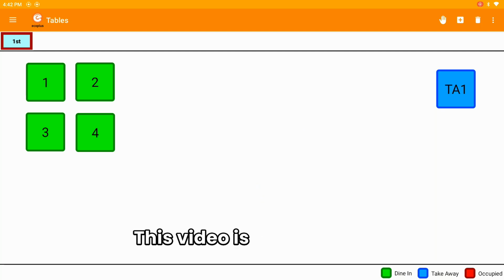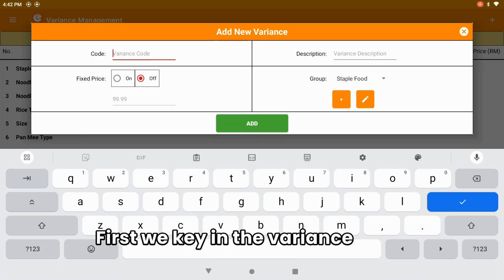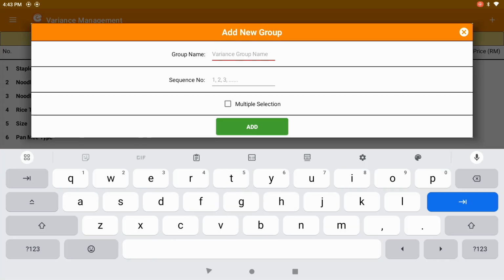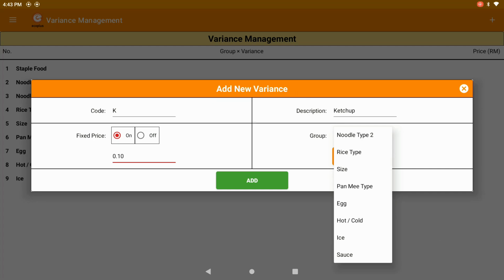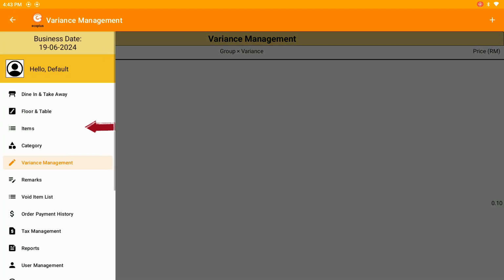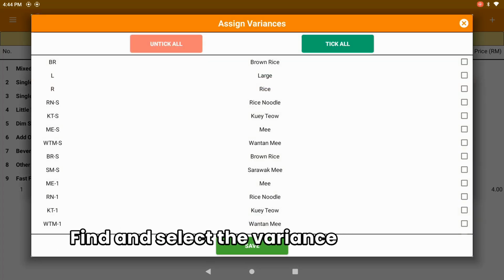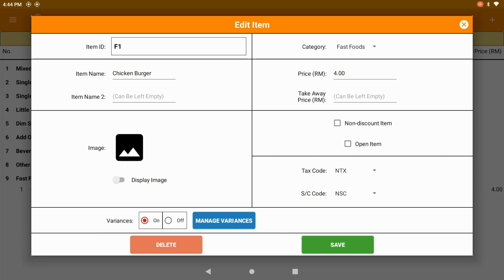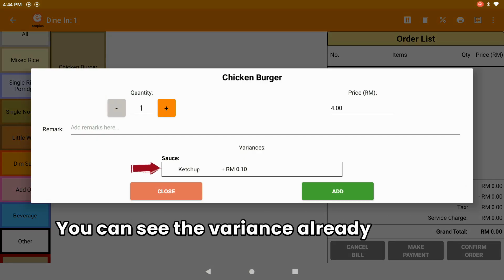Add Variance 【Ecoplus Tutorial Video】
This video is to guide you how to add variance in Ecoplus.

Refer our website or social media for more information 🙌